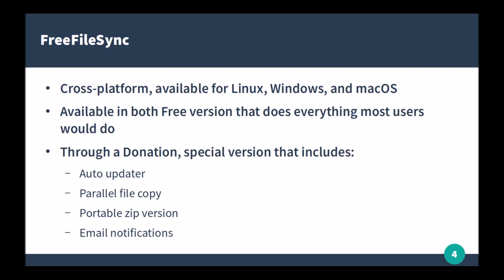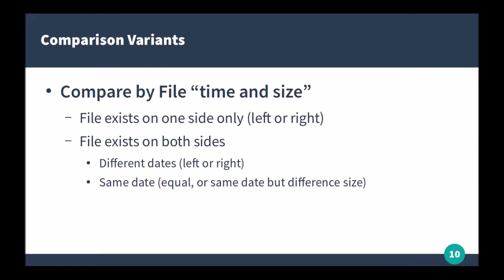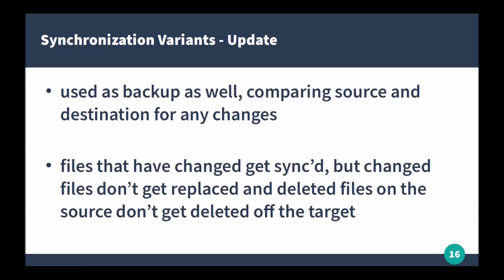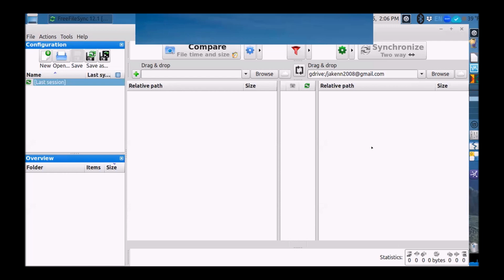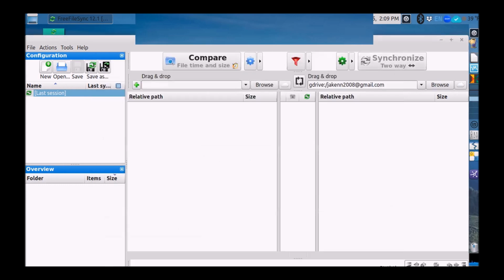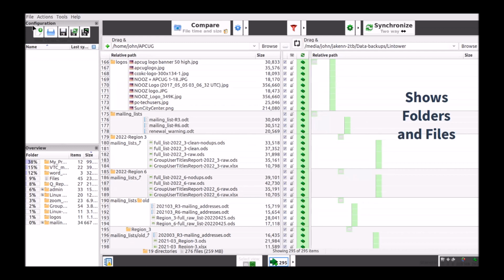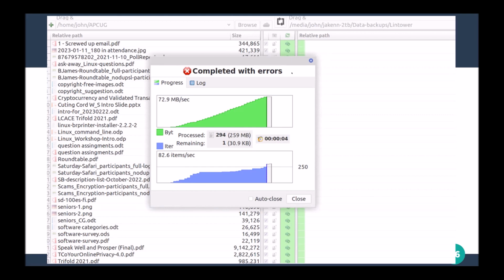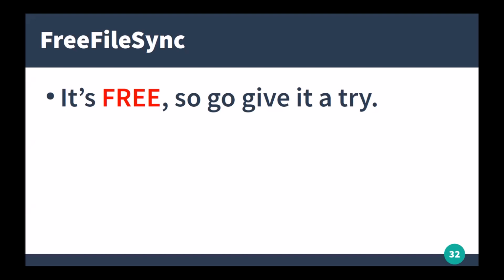FreeFileSync, John Kennedy-APCUG Linux Wednesday Workshop 3-15-23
John Kennedy, Webmaster and Coordinator of ECOTUC’s TLS (Technology, Learning, and Continued Support)
FreeFileSync
Open Source Software - Cross-platform, available for Linux, Windows, and macOS
Folder comparison and synchronization software
Creates and Manages backup copies
After the first backup, determines differences for files to back up that need new backing up
Available in both free version that does everything most users  would do
  Auto updater
  Parallel file copy
  Portable zip version
  Email notifications

APCUG is not a part of nor a representative of any manufacturer, product, reseller, dealer, consultant, or business and does not recommend or endorse any product. Opinions provided by the information in this video or the presenter(s) are individual opinions and do not represent the organization, directors, advisors, or members.